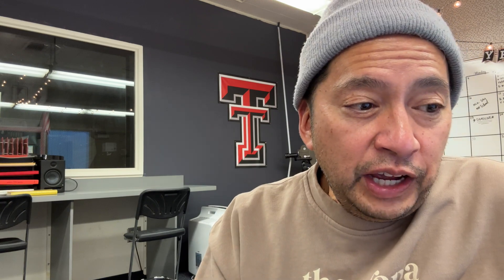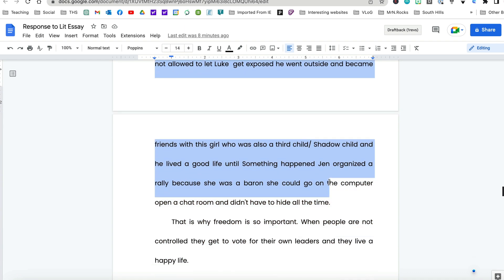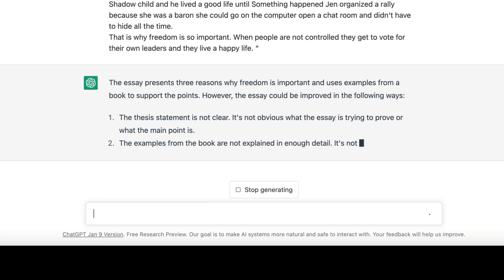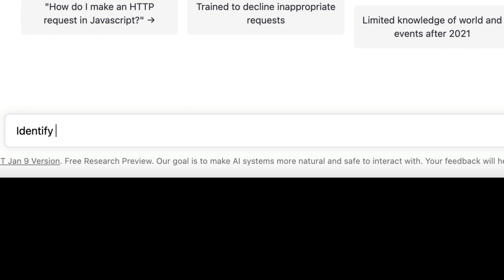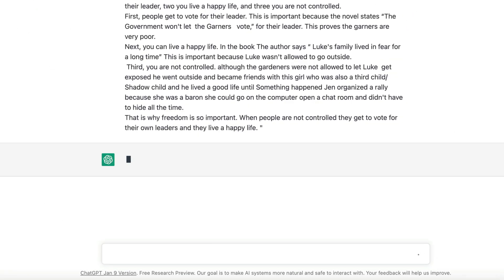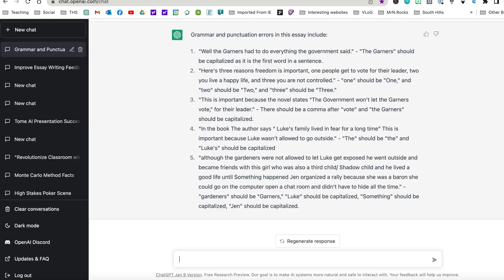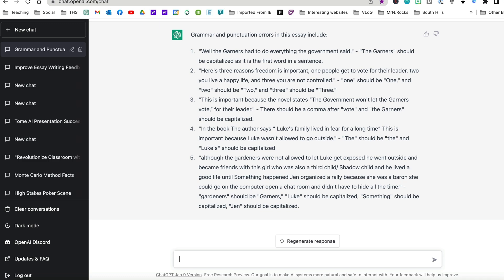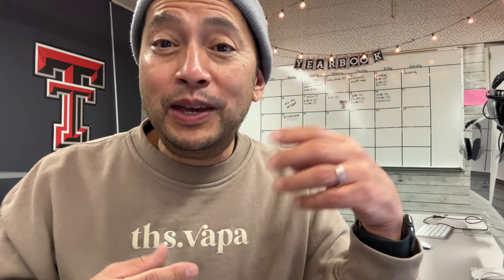Revolutionizing Essay Grading with AI: Using Chat GPT for Instant Feedback and Proofreading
Are you tired of spending hours proofreading and editing your essays? With the power of artificial intelligence, you can now receive meaningful feedback and corrections for grammar and punctuation errors in just seconds. In this video, we demonstrate how Chat GPT can be used to enhance the essay writing process and improve the overall quality of your work. Say goodbye to tedious manual editing and hello to faster, more efficient writing with the help of AI technology. Watch now to learn how Chat GPT can revolutionize your essay writing experience!